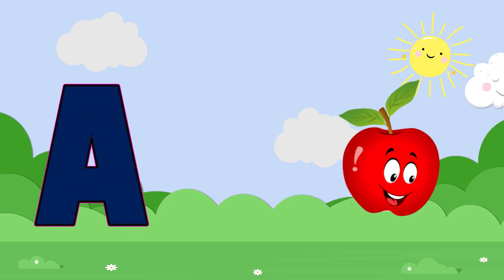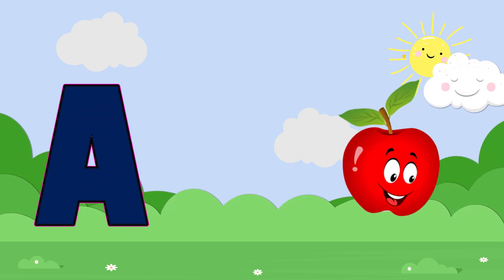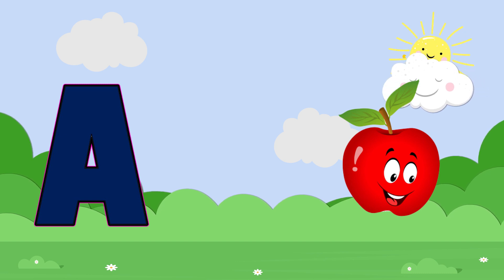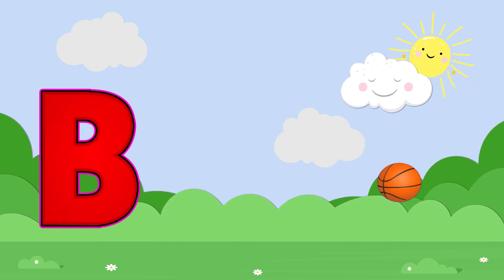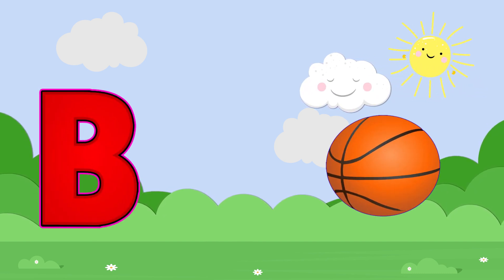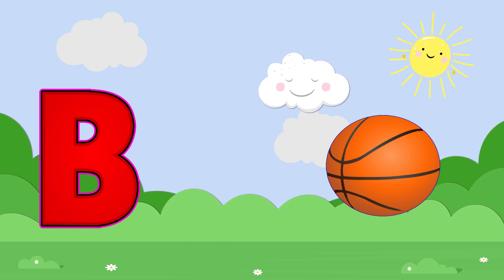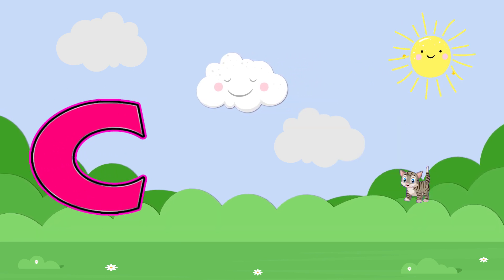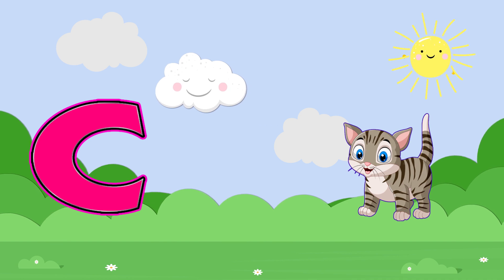ABC Phonics song Toddler learning video Kids | A for Apple | Nursery Rhymes Alphabet ABC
kids Phonics Songs
Kids Learning Songs
Kids Learn

ABC Phonics Song For Kindergarten A to Z Learning Video  Song A for Ant Song For Videos  Two Words

ABC Phonics Song For Kindergarten A to Z Learning Video ABC Song| A for Apple| Preschool ABC

ABC ABC
A For Apple Learning For Kids

ABC Phonics song Toddler learning video
ABC Phonics song Toddler learning video Number Songs Videos
Nursery Rhymes Number  Songs 123
Toddler learning video from Kids
Channel Topic Key World

1. toddlers learning videos
2. educational videos for 5 year old
3. learning videos for toddlers
4. kindergarten learning videos
5. kindergarten learning videos reading English
6. kids a to z reading
7. Kids learning Videos for 5 years

We will teach alphabets with phonics, vocabulary for kids, colors, shapes, and numbers for toddlers, etc. More importantly, we will keep our kids engaged and joyful while teaching them new things. We intend to enhance educational development in toddlers with basic stuff like learning ABCs, numbers, and kids vocabulary.  Nursrey Rhymes Boxs